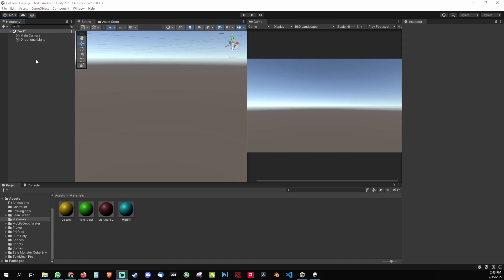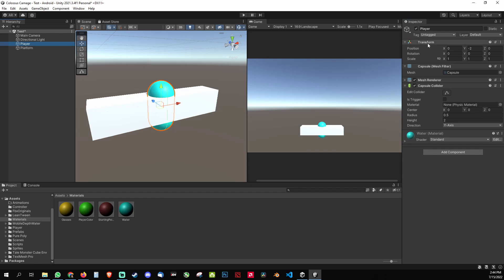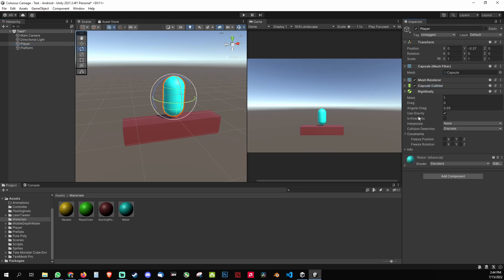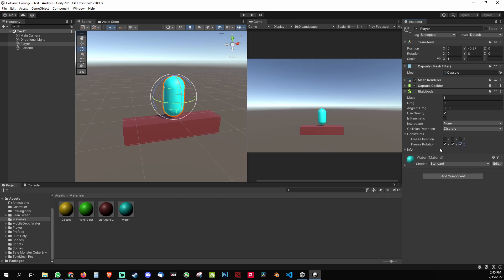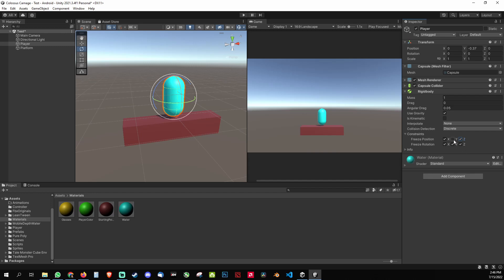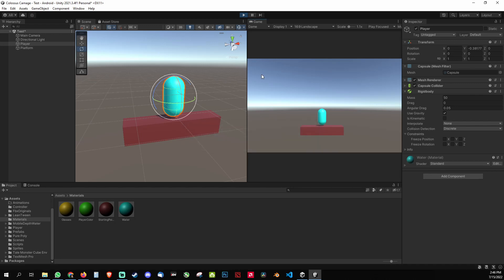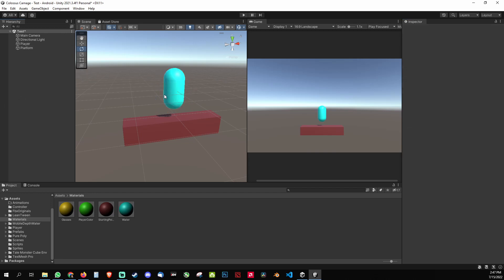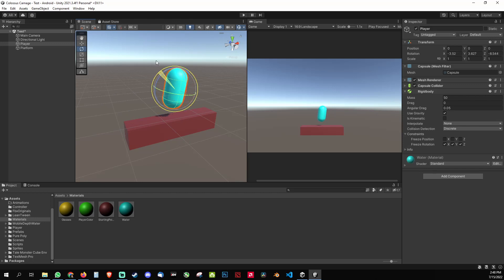How to stop player from falling or rolling over Unity Problem Fix tutorial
Unity problem fixing tutorial for stopping player or object from rolling over or falling or rotating over while idle or animated or movement or hitting some object. This is a basic fix to problems faced by many beginner Unity game developers for 3D.

👍 Previous Video: How to Fix Object or Platform Fall When Player Fall on It in Unity - Unity Tutorial

▶️ Here’s what you’ll see in this video:
2:00 Player Rigidbody Settings

Tools & Equipment:
✅ Screen Recording: Stream Labs
✅ Thumbnail Editing: Adobe Photoshop

Youtube Library: Skylines - Anno Domini Beats